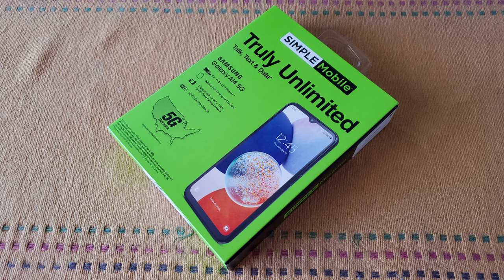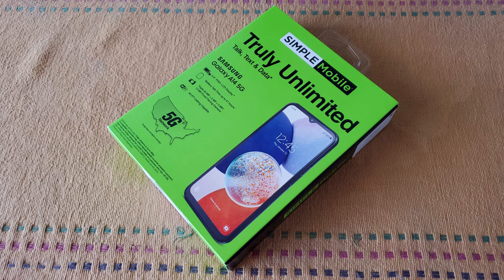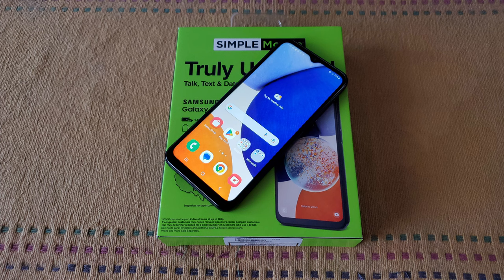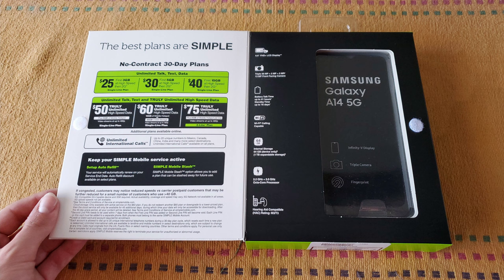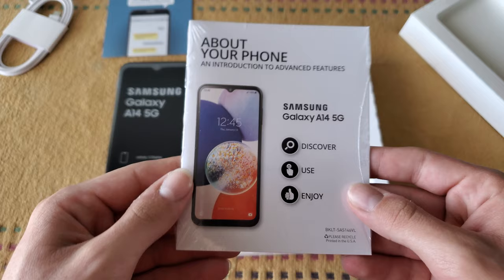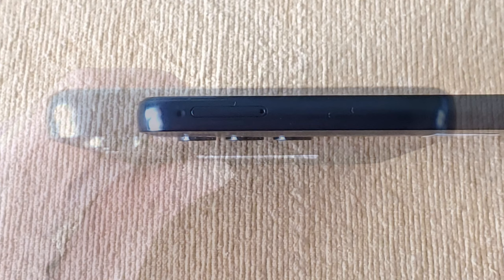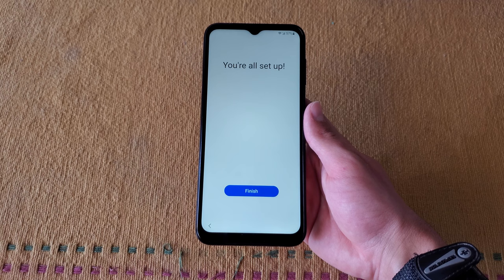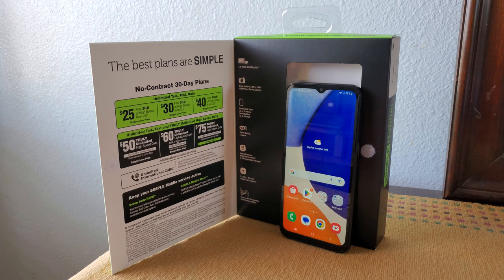$50 Samsung Galaxy A14 5G Unboxing and First Impressions! (Simple Mobile) (Walmart Bargains ep. 1)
In this first part of a new series on the channel, I unbox the Samsung Galaxy A14 5G, a phone released this year that easily retails for over $100.

I picked it up for just $50 ($49 to be specific).

In my search for this phone, going to multiple Walmarts for other bargains, I picked up a handful of other devices you will see on the channel in the future.

I may also do a review of this phone at some point as well.